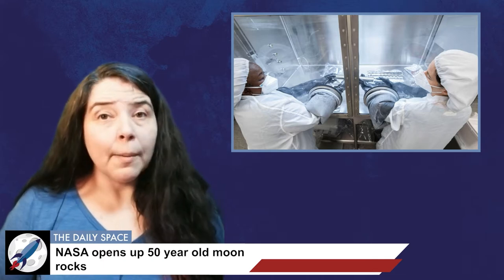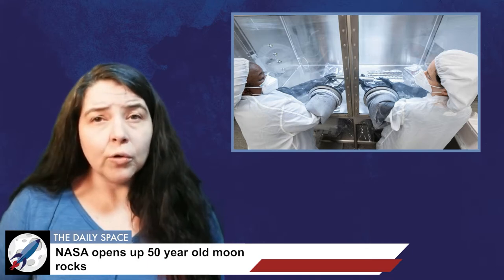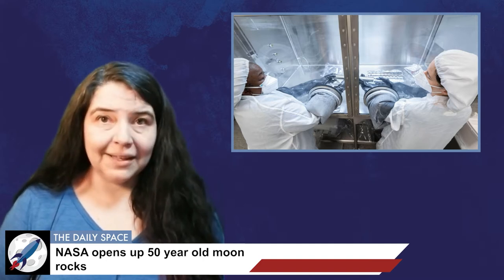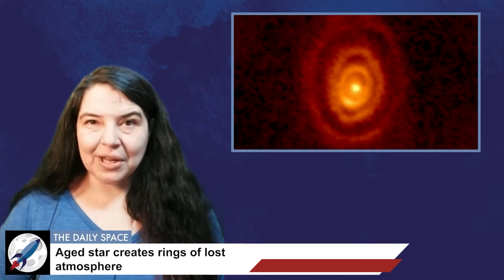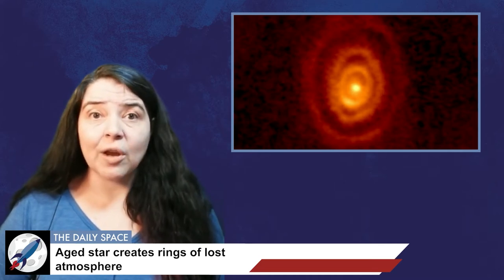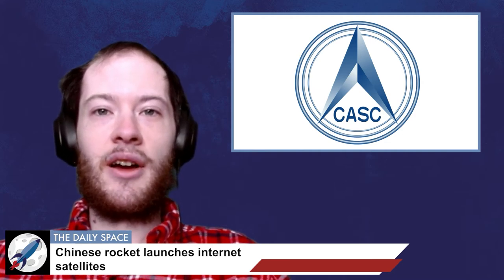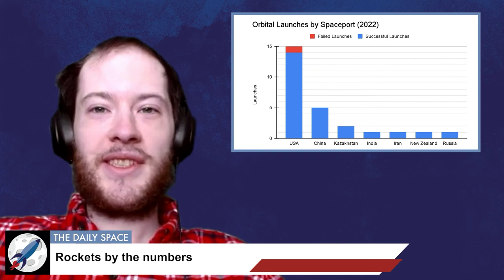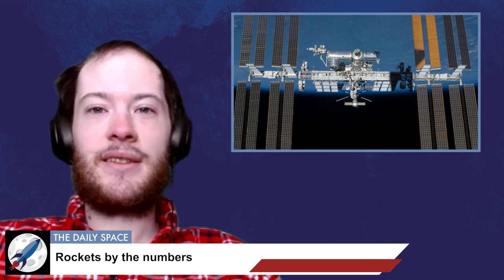Daily Space 9 March 2022: Happy 20th Birthday to Hubble’s ACS Instrument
The Advanced Camera for Surveys instrument onboard the Hubble Space Telescope is celebrating twenty years of service this week. Plus, a new look at an old lunar rock, gas rings around an aging star, all the rockets from around the world, and this week in rocket history, we look back at the 1962 Orbiting Solar Observatory, led by Nancy Grace Roman.